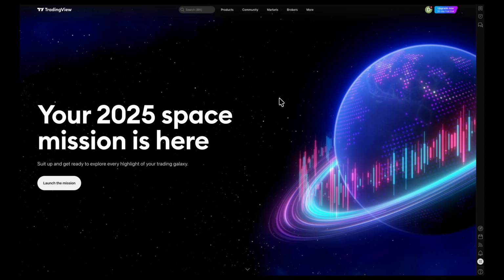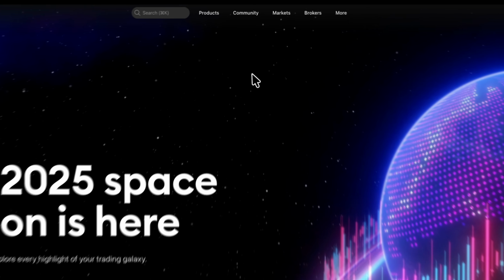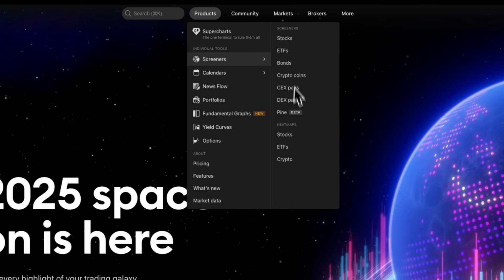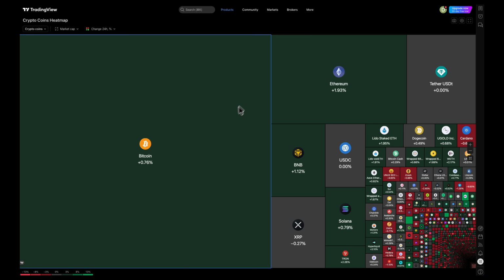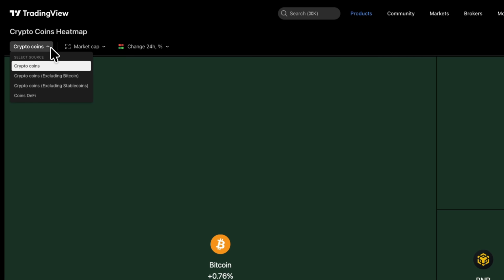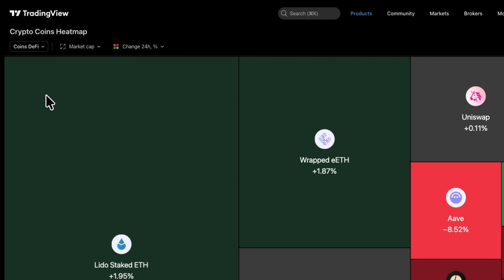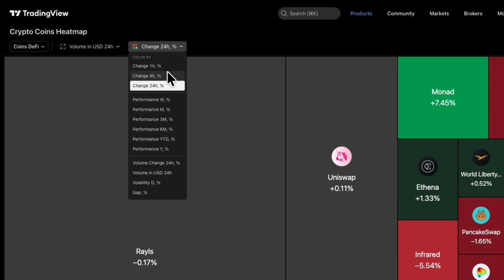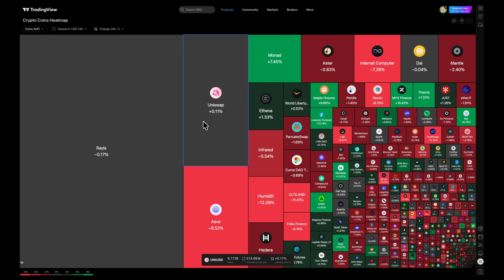How To USE The Heatmap On TradingView (Easy Guide)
Learn How To Use The Heatmap On TradingView in this easy step-by-step tutorial. If you want to visualize market activity and spot the strongest trends, I’ll show you exactly how to use the heatmap feature on TradingView to analyze price action effectively. This guide covers everything from enabling the heatmap, interpreting colors and intensity, and understanding what the data means for your trades.

You’ll also learn how to combine heatmap insights with indicators, how to spot hot zones for entry or exit, and the proper method to avoid misreading market signals. Whether you're trading stocks, crypto, or forex, this tutorial will help you use the heatmap on TradingView to make smarter trading decisions.

If you’ve been searching for how to use the heatmap on TradingView, this video has everything you need to track market activity and identify opportunities quickly.